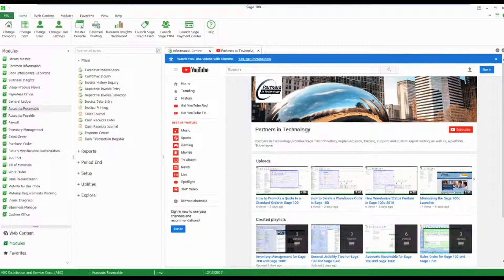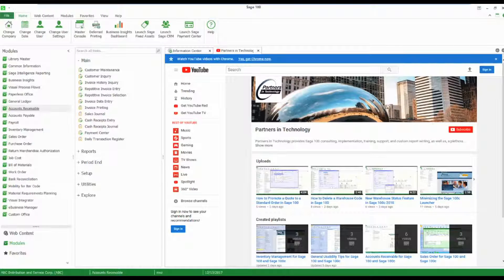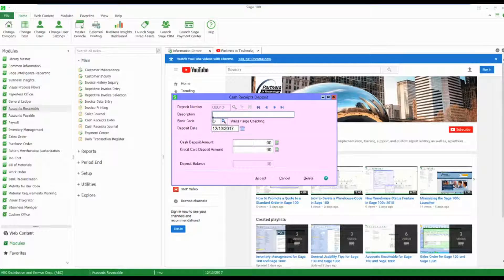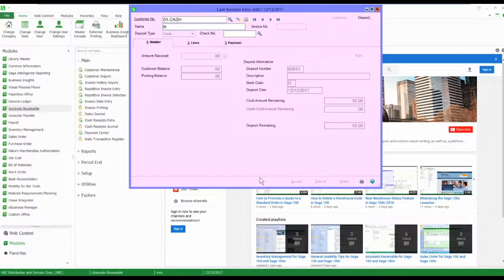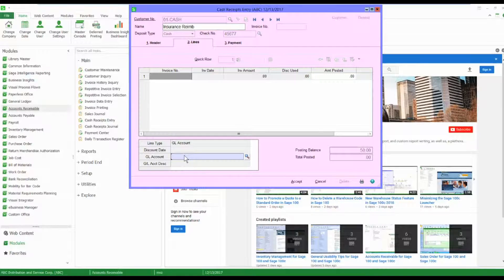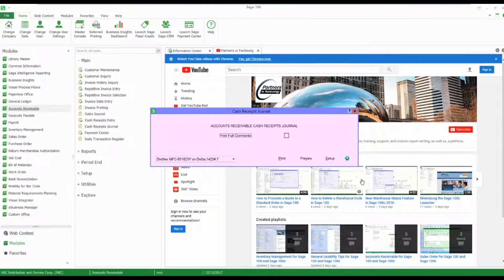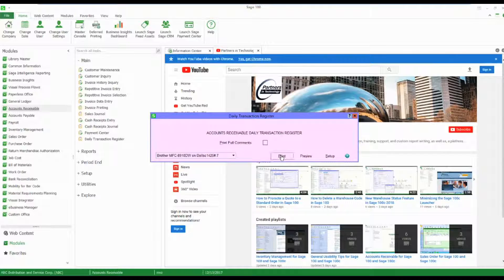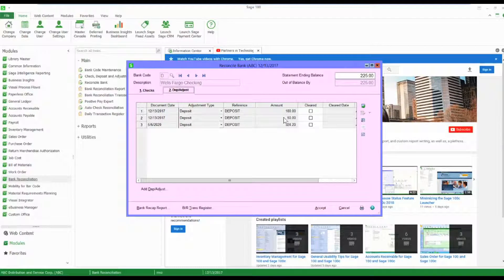Misc Cash Receipts in Sage 100c Accounts Receivable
Learn how to record a miscellaneous cash receipt in Sage 100 Accounts Receivable (AR).

A miscellaneous cash receipt is a payment you receive from someone other than a customer, so there's no invoice in Sage 100 to apply the payment to.

Also, see how the cash receipt  is recorded in Bank Reconciliation (BR).

Who is SWK Technology?

SWK provides Sage 100 consulting, implementation, training, support, and custom report writing, as well as, a plethora of IT services.

SWK is dedicated to serving small and medium-sized businesses. Our clients can readily see the difference in our innovative technology solutions.

Technology doesn't have to be cold or impersonal. When you have a problem, it feels good to know that SWK will be there for you.